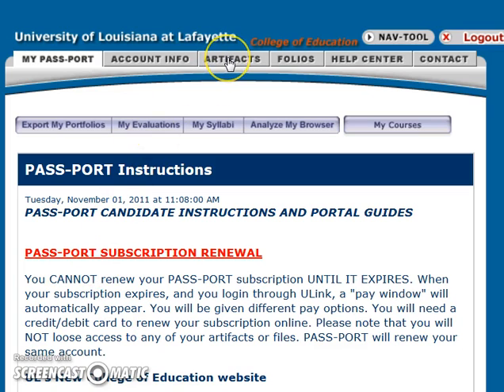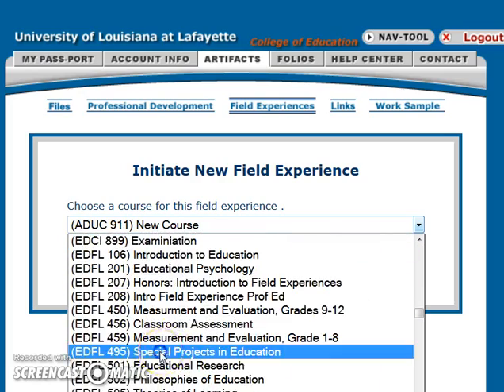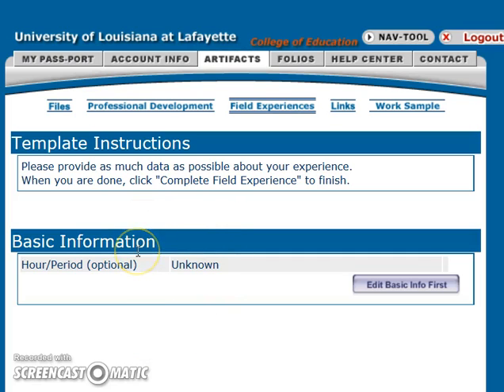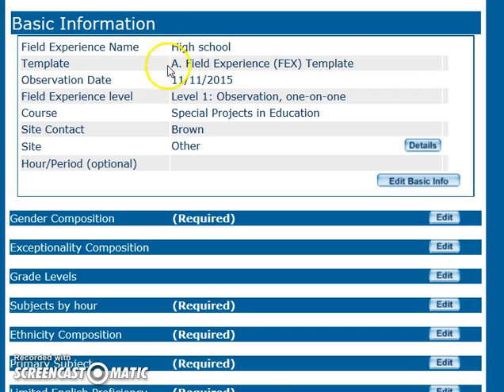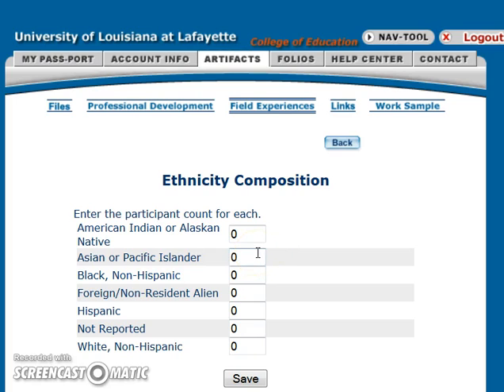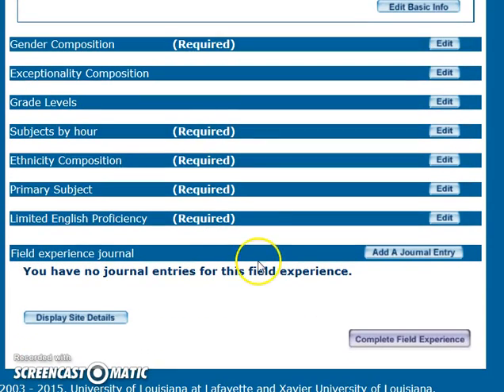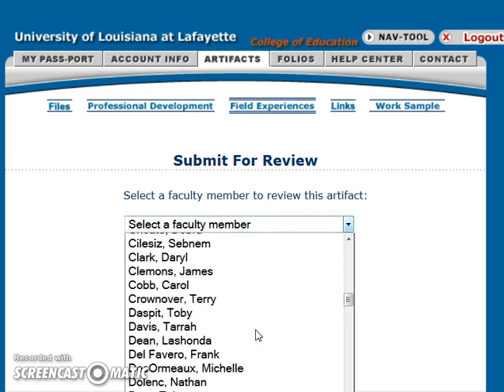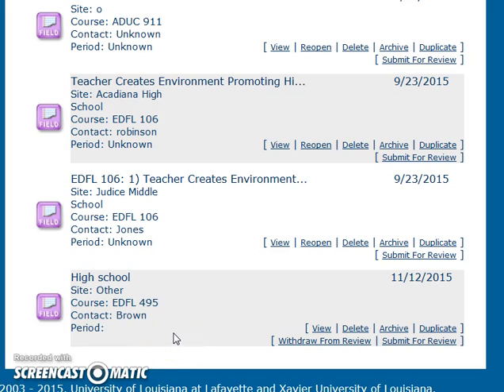Uploading FEX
This video explains how to upload a field experience (FEX) into PASS-PORT